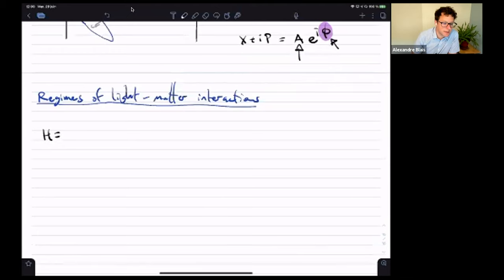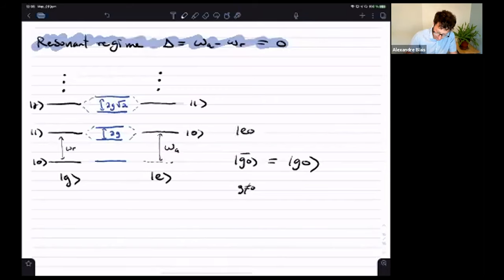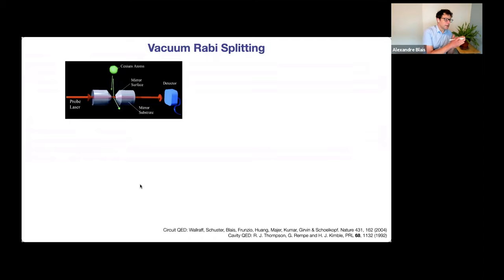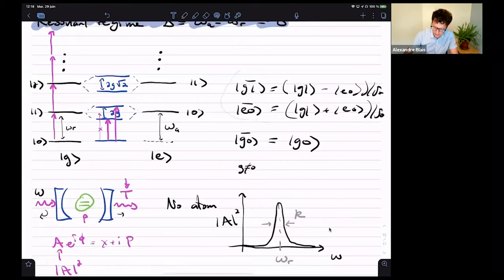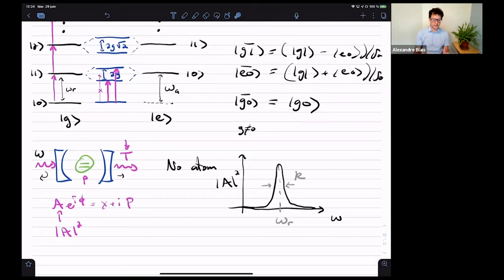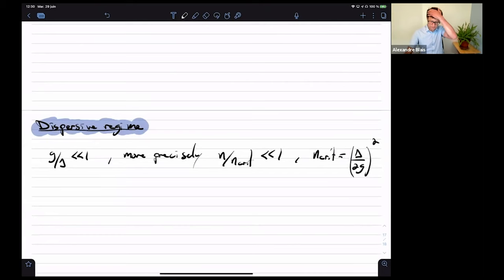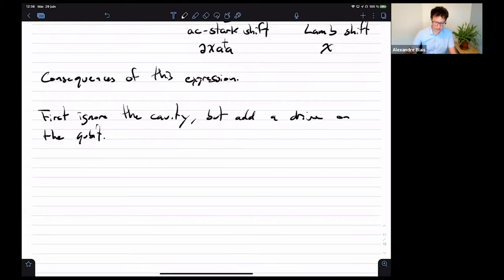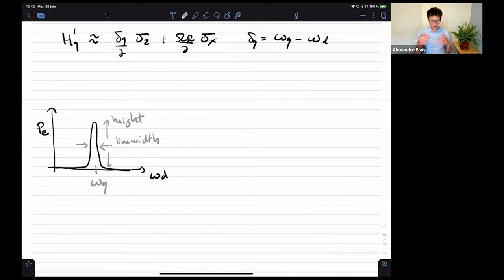Alexandre Blais: Lecture IV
Speaker:
Alexandre Blais

Title:
Qbit measurements and signatures of light-matter coupling